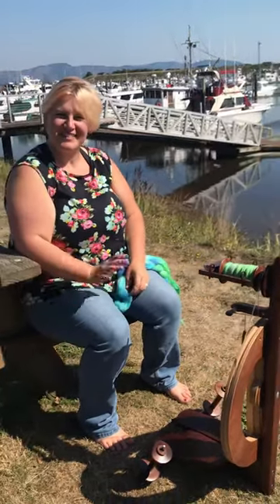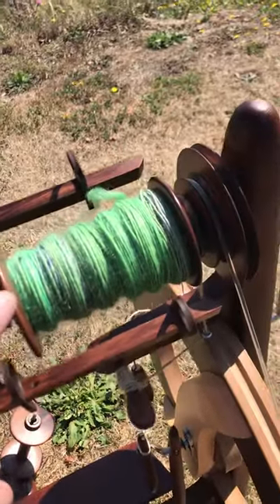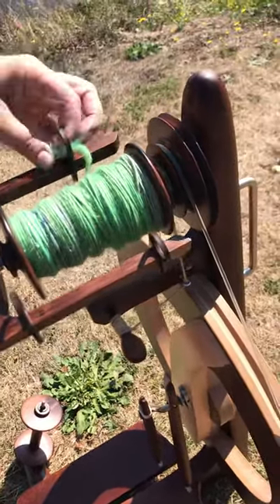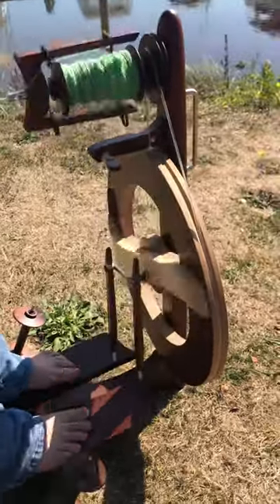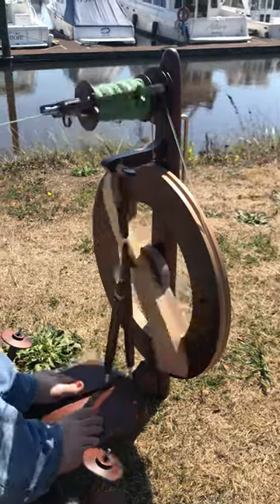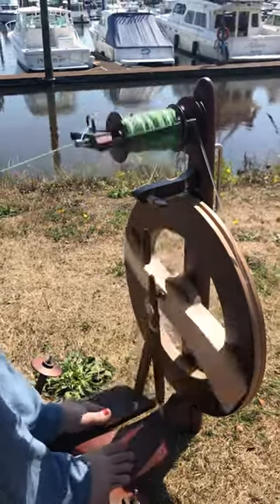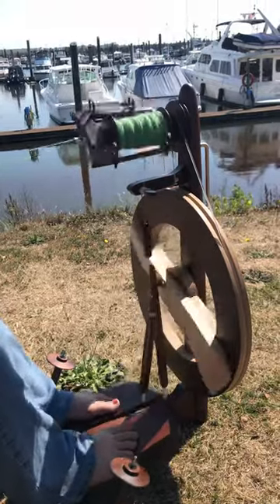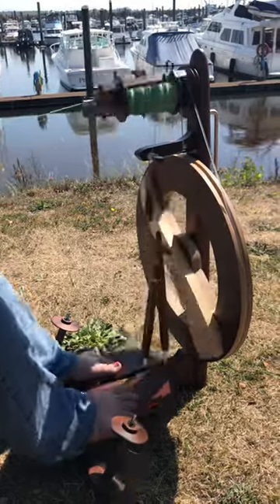Kromski Fantasia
Kromski Fantasia Spinning Wheel intro